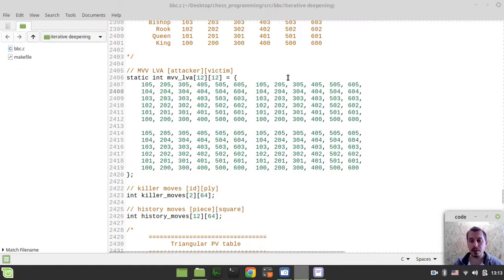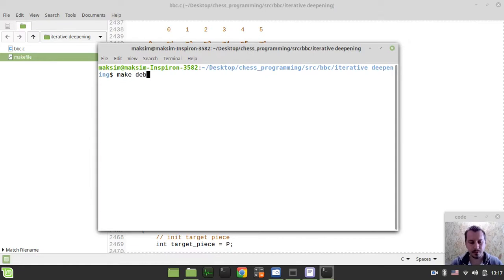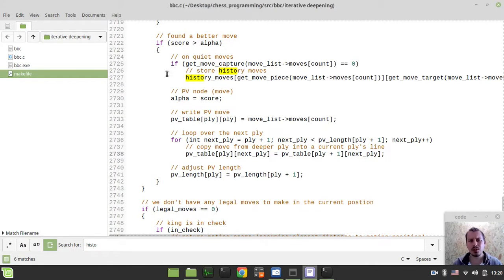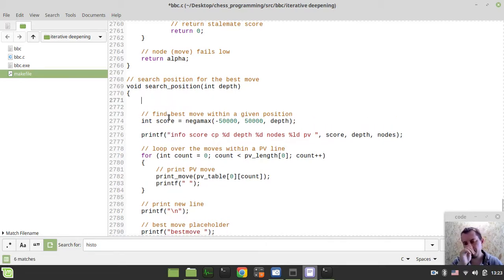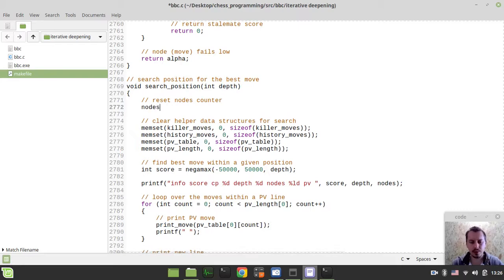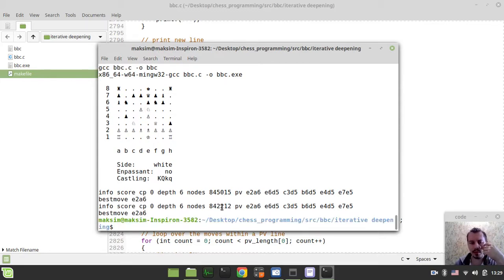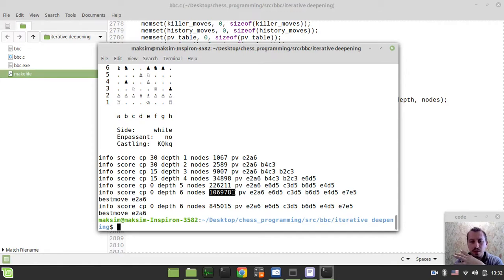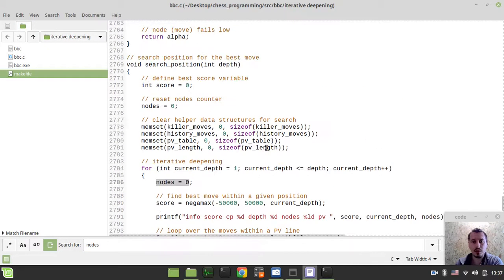Bitboard CHESS ENGINE in C: implementing ITERATIVE DEEPENING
Hey what's up guys, in this video after some clarifications and addition of overflow checking regarding search related ply relying data structures we gonna be implementing iterative deepening - a technique serving 2 purposes - timing, so we can return best move from previous iteration if time is up and move ordering which means that with iterative deepening we can decrease the number of traversed thankfully to previously initialized killer & history data structures.